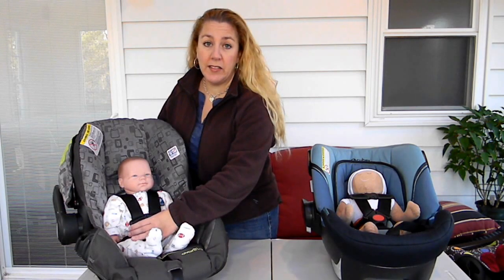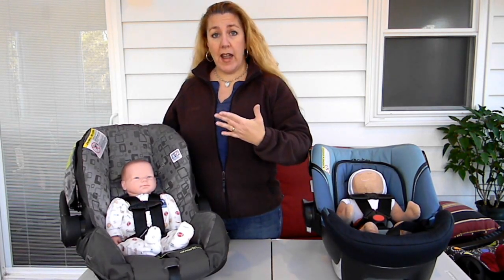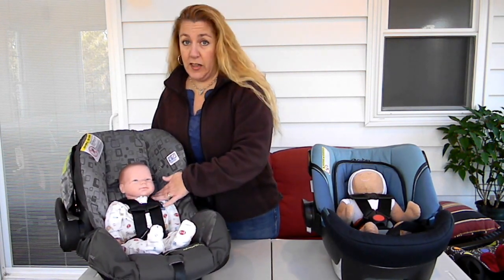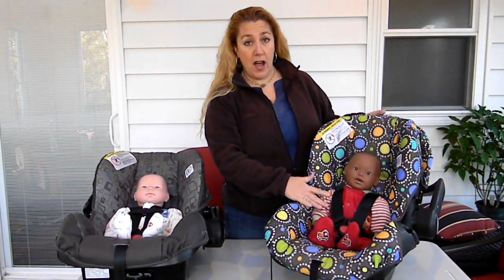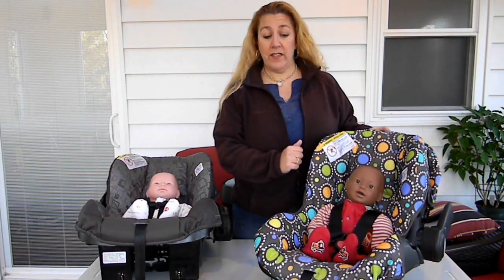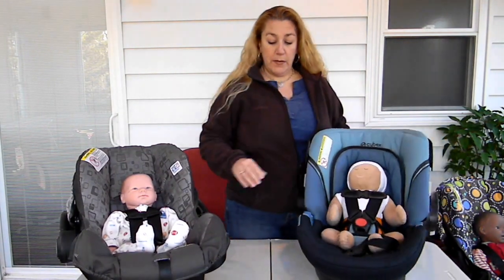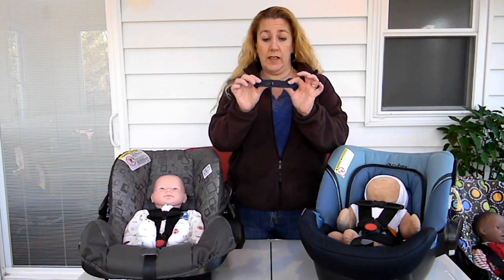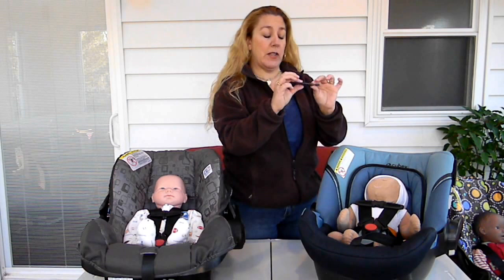CarseatBlog: Chest Clips - Function, Purpose & Proper Positioning